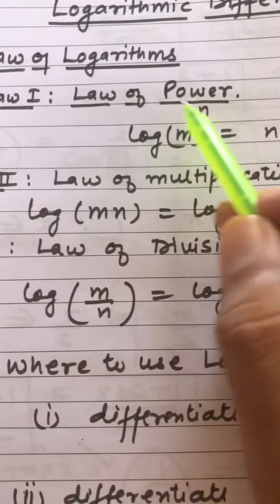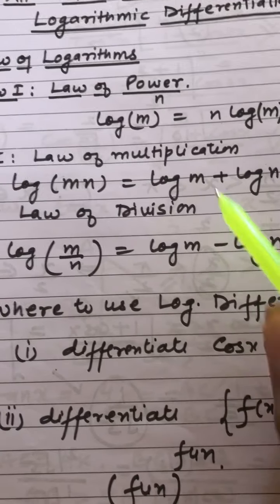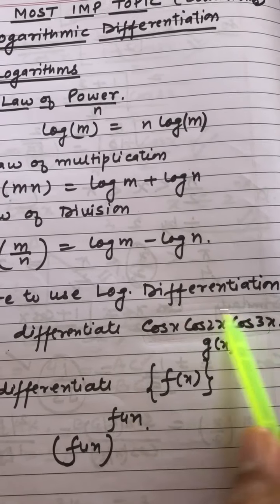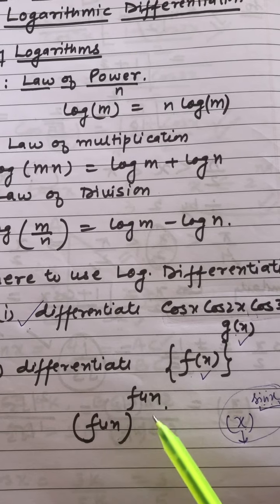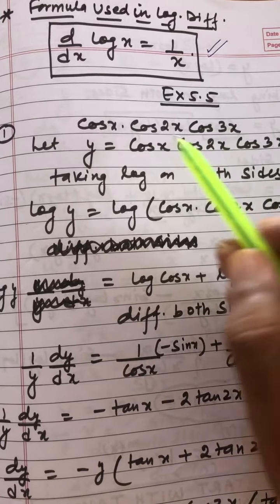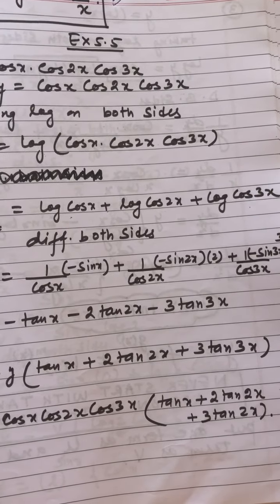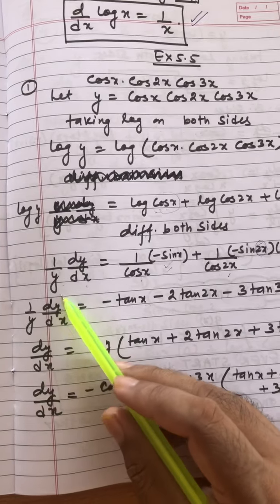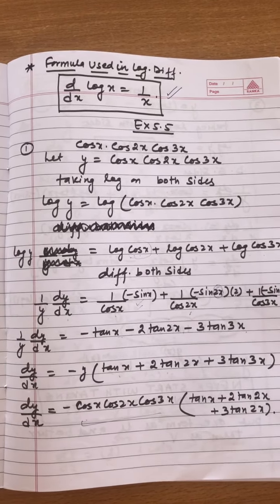Logarithmic differentiation 01